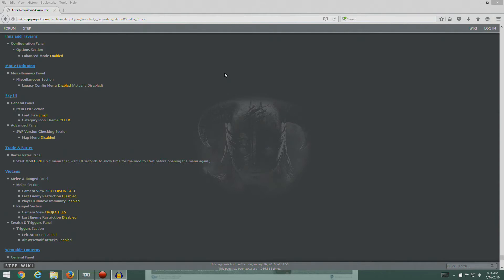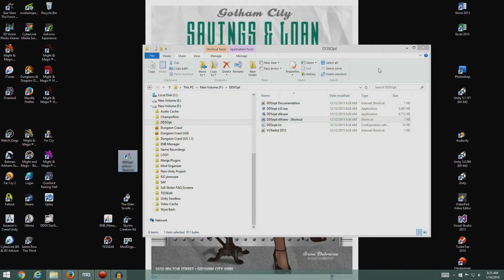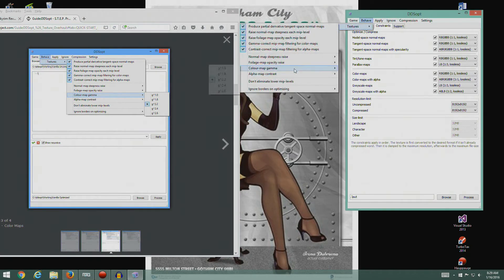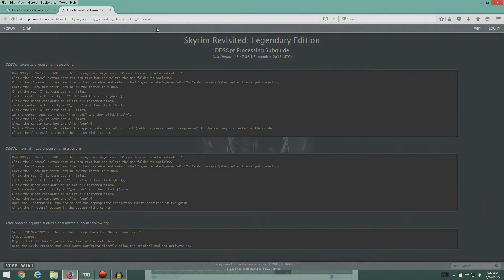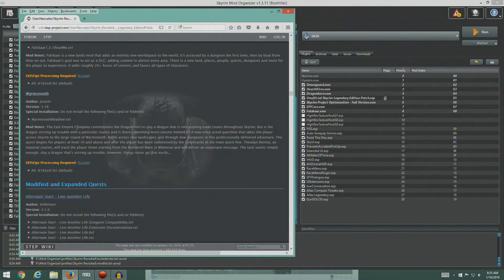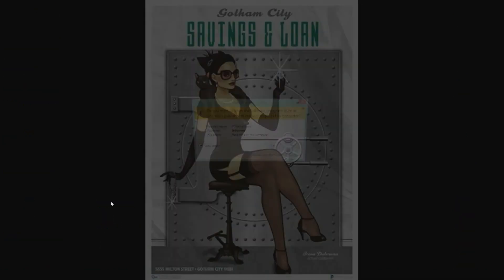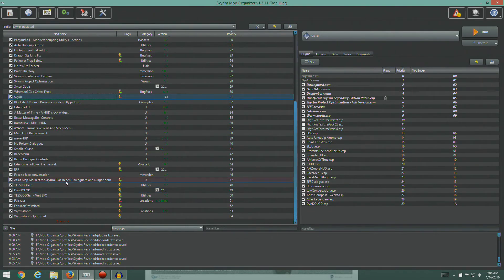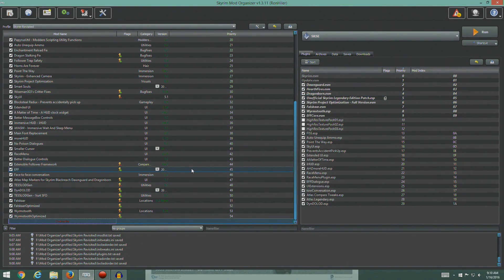Elder Scrolls Skyrim - Modding (Skyrim Revisited: Legendary Edition): Episode 14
Expanding the world with a couple of new areas.

Covering Sections:
4.5.2 World Expansions
4.5.2.1 Falskaar
4.5.2.2 Wyrmstooth